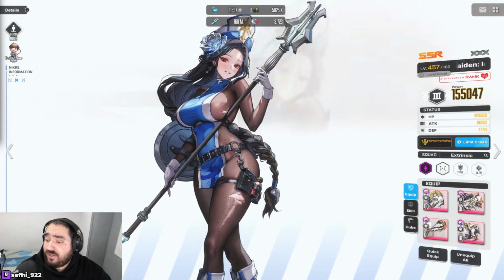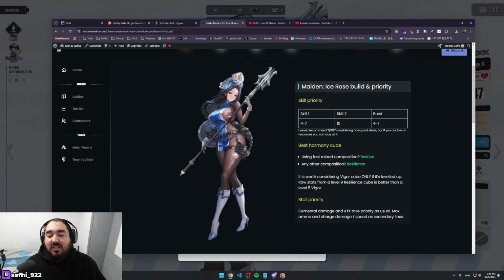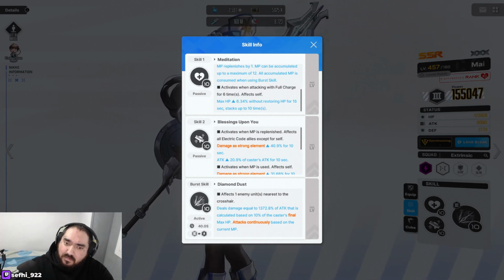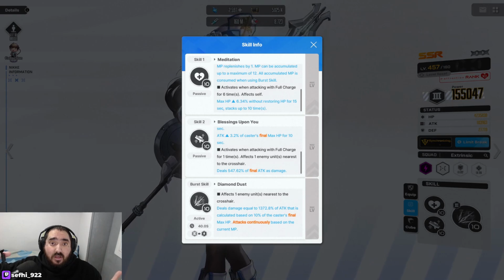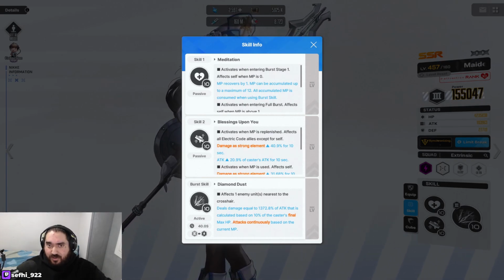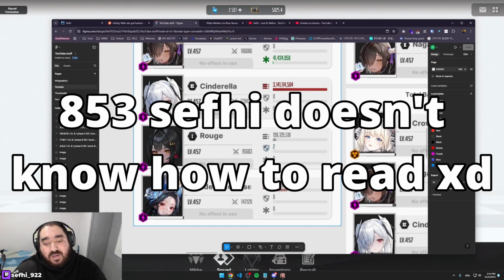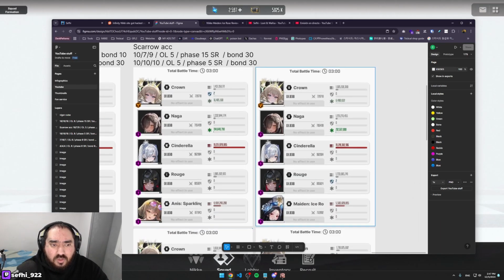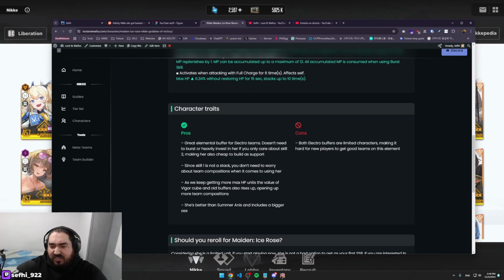CRAZY Electro DPS & Buffer — Maiden Review & Updated Tier List